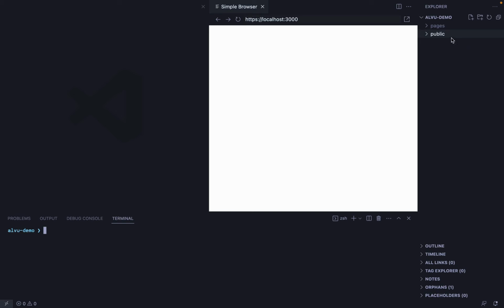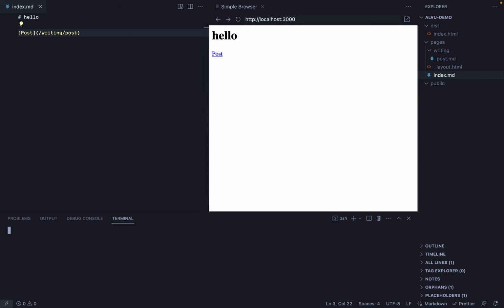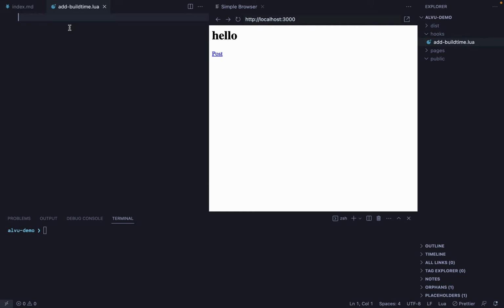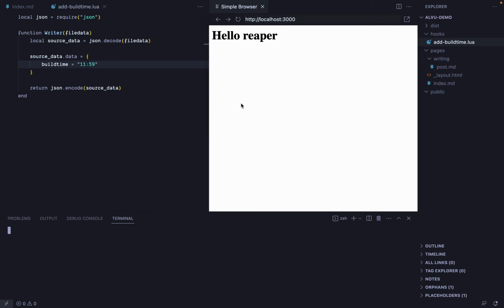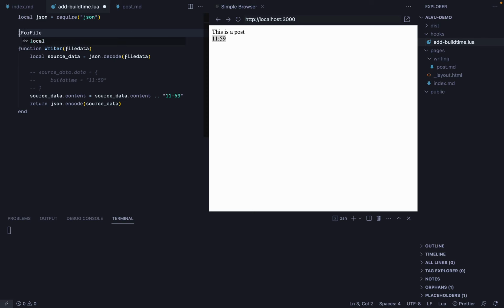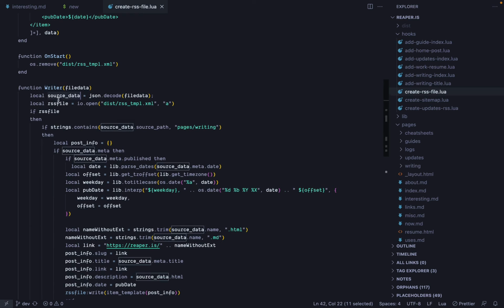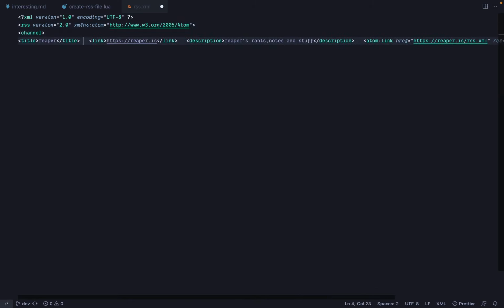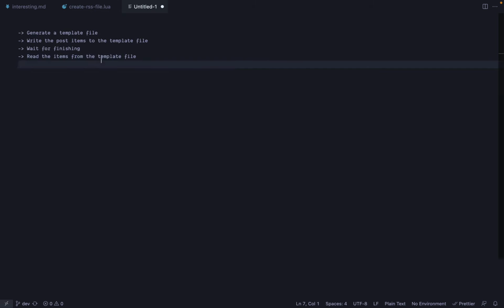Alvu - Static Site Generator | Short Demo